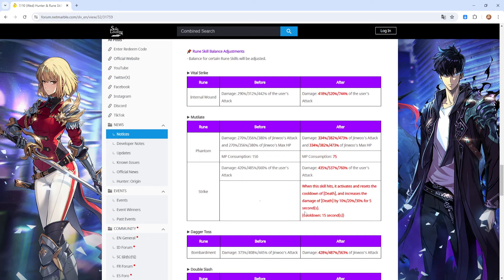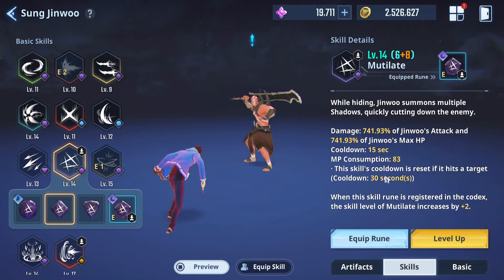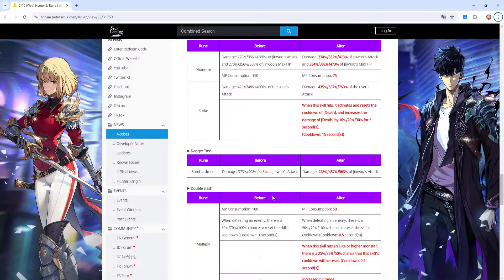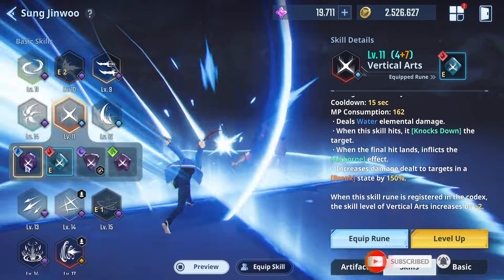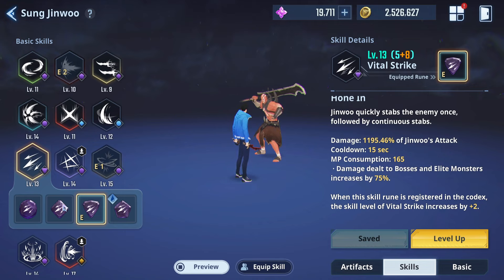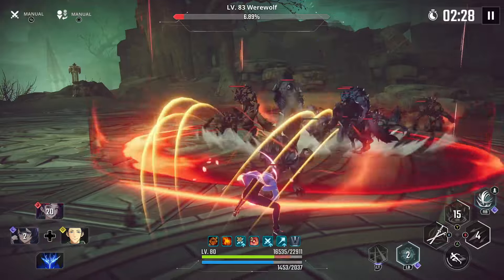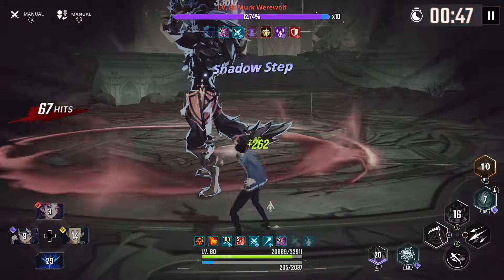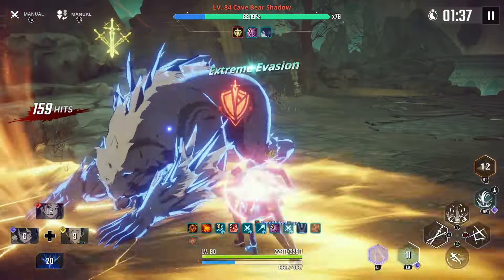BUFFED RUNES TO NOT SLEEP ON BUT I DID NOT THINK THIS RUNE WOULD BE GOOD - Solo Leveling Arise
(Supporters will always get codes sent directly by me this includes those that are new. i will check daily and send codes out the new comers) i will on video give out codes but those are limited and first come first serve.

If you are a supporter of mine please comment in this video your discord or twitter username & you netmarble ID thats all you need to do.

(Toch please reply to your entry comment on the last giveaway video with your discord username)

New Code -
YOOSHARPFAM
SLAZERO
1STBROADCASTING
SLADEVNOTEGREETINGS

Code : HUNTERPASS1ST
THXSLVARISETHX
WORLD1STLEVELUP
SOLOLEVELINGSKR
THXSLVARISE
SOLOLEVELING_0508
LETSGOKOREAGUILDS
NENEAIRISE
WHOSNATIONLL3VEL
NLHCSTREAM
THANXOGLOBALHUNTERS
SOLODEVNOTE
SHARPSTREAM
SOLODEVNOTE50
50DAYTHX
SPLASHSOLOARISE
0705DEVNOTEGIFT
 SLAZERO
1STBROADCASTING
SLADEVNOTEGREETINGS
YOOSHARPFAM